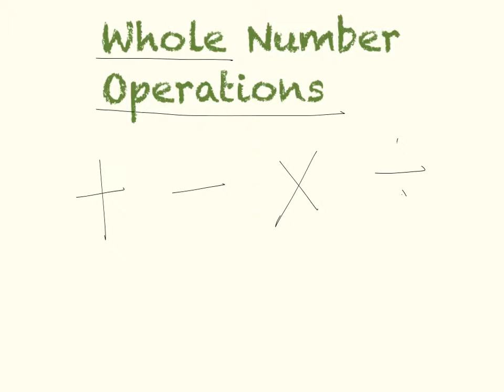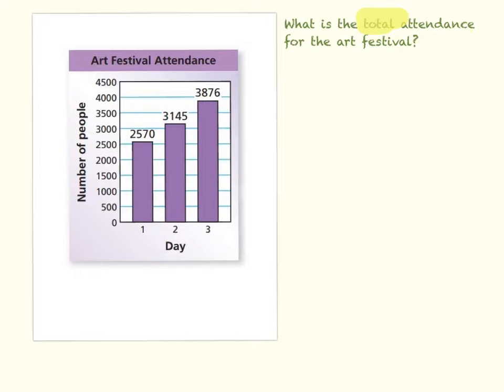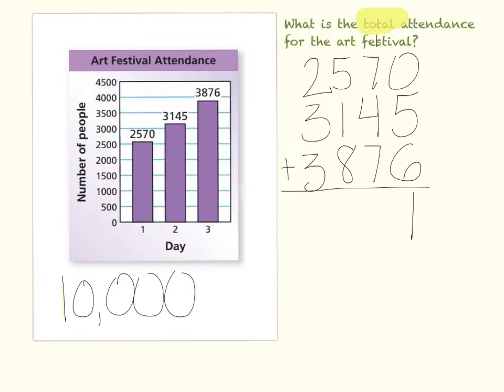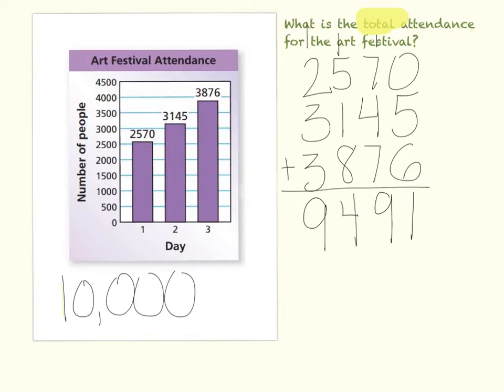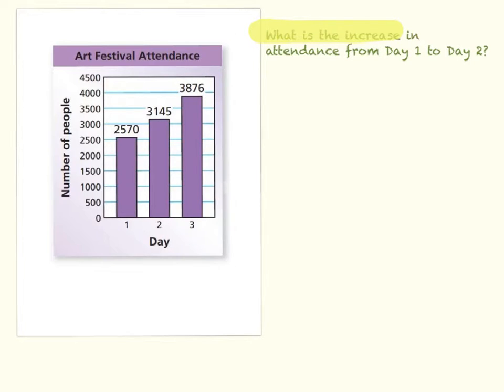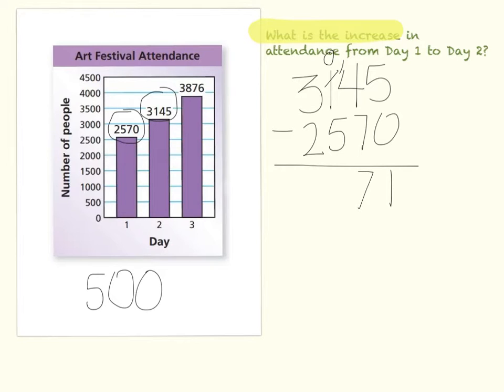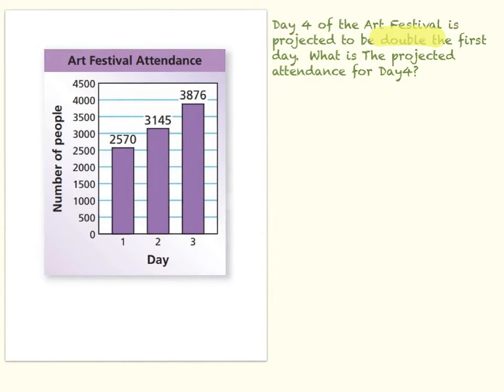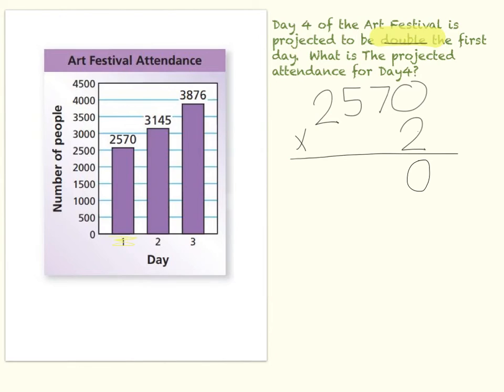whole Number operations